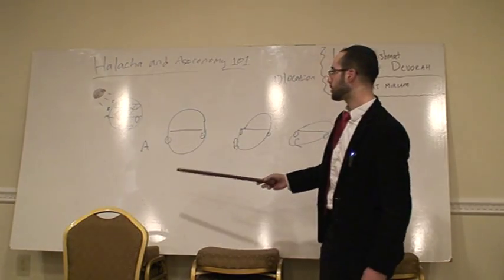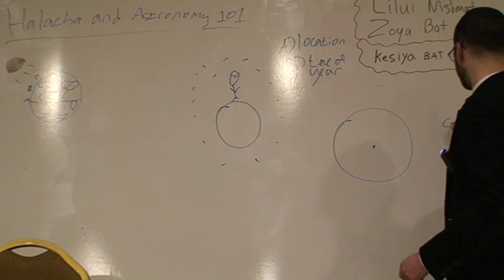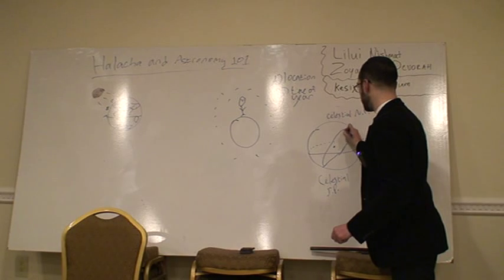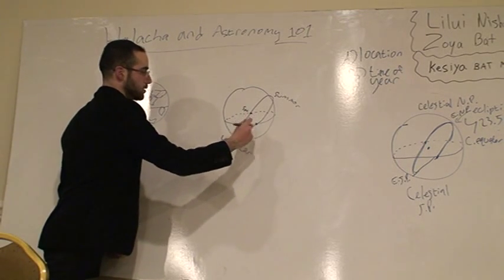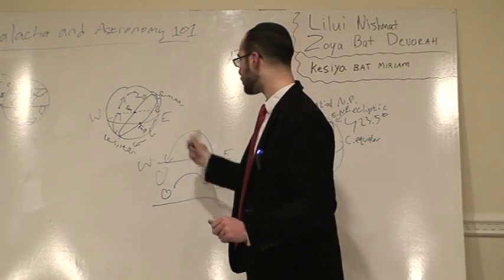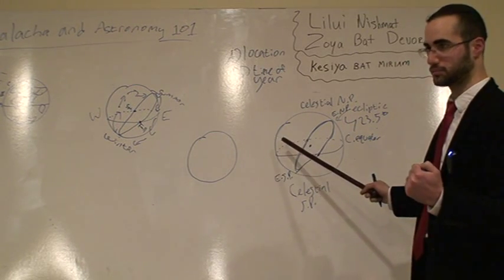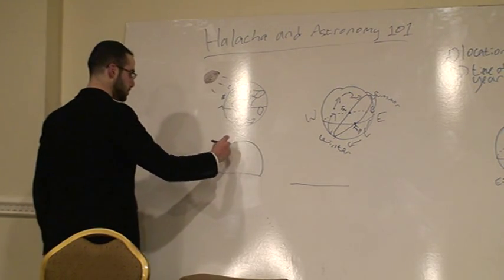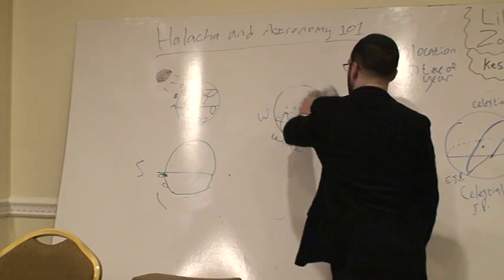Halacha and Astronomy 101 Part 2